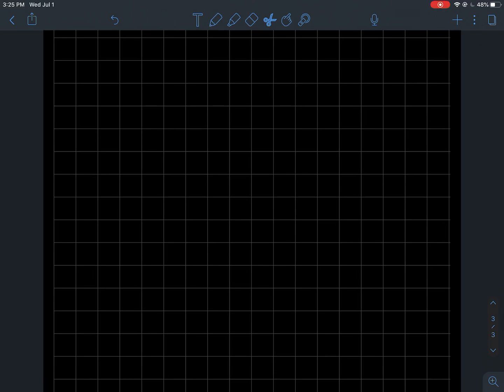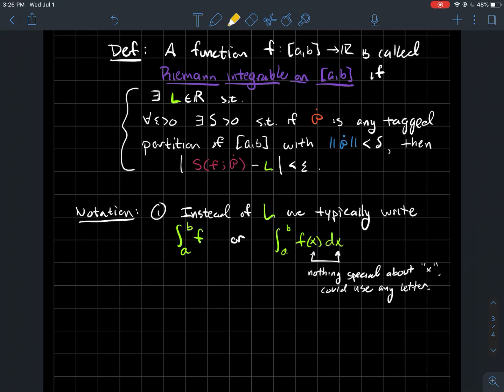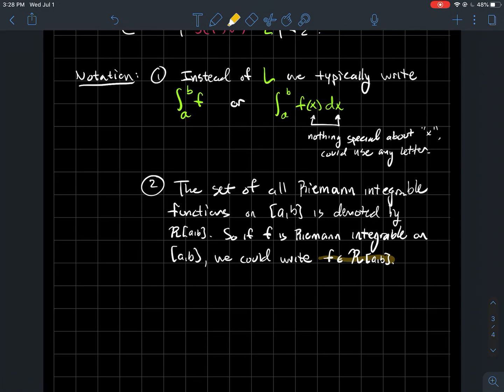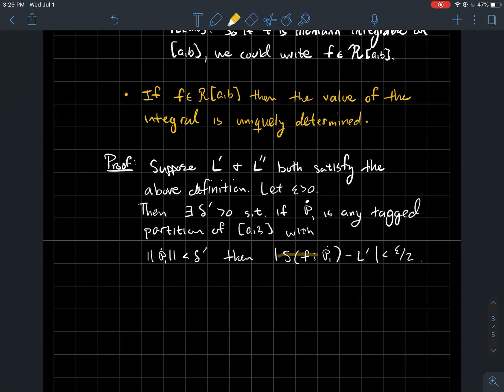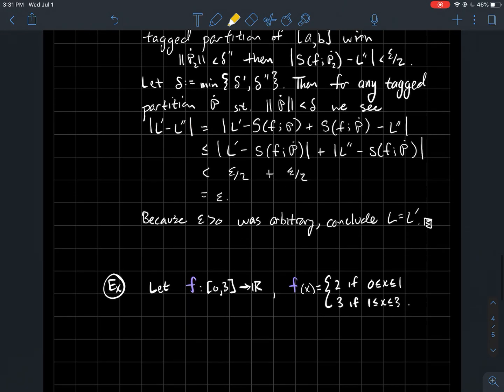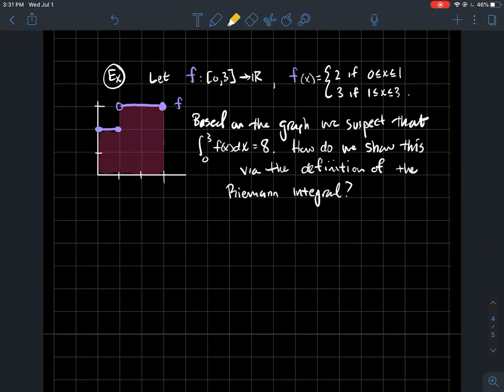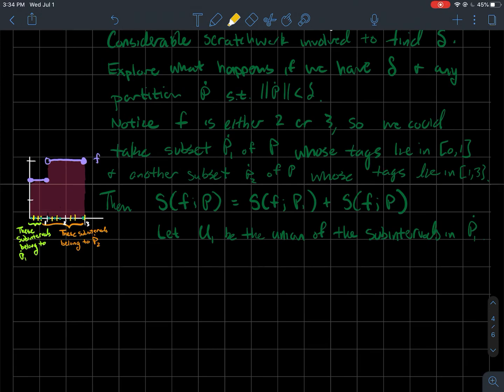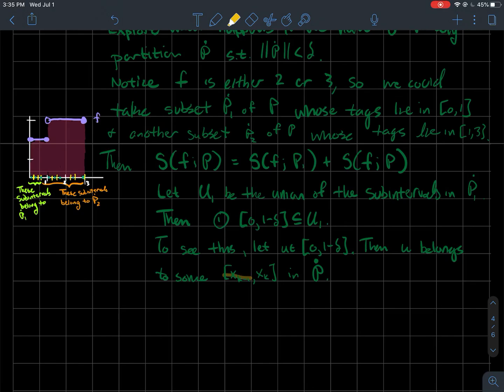Riemann integrable functions on a closed interval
This is a short video about what it means for a function to be Riemann integrable on a closed interval, for my online real analysis/advanced calculus class.